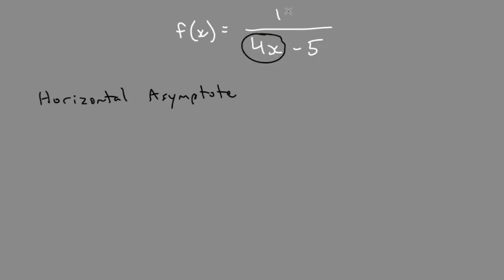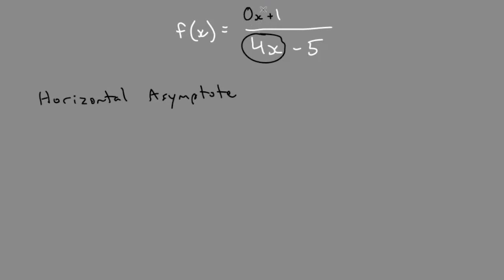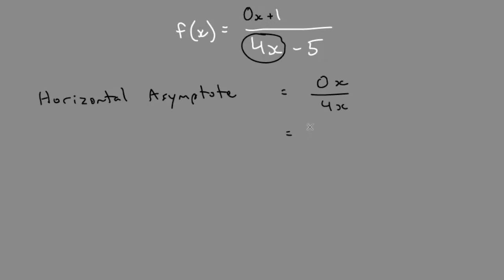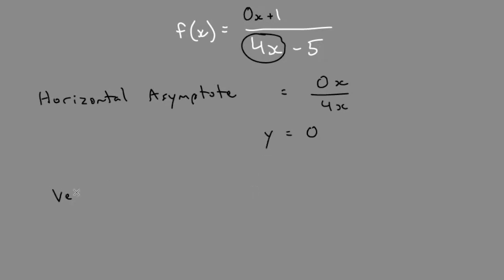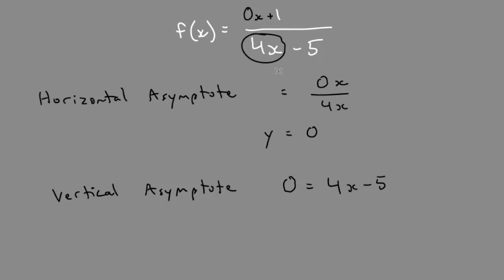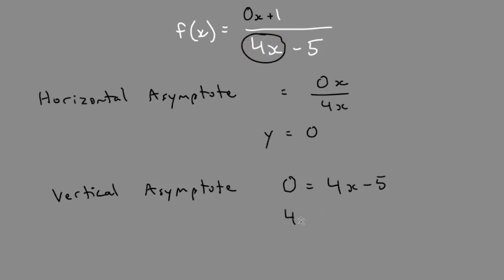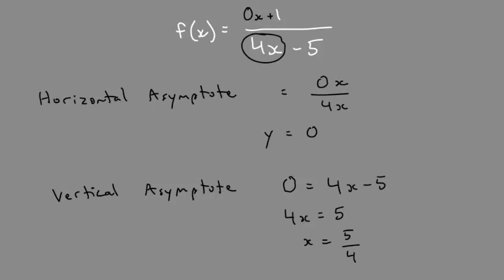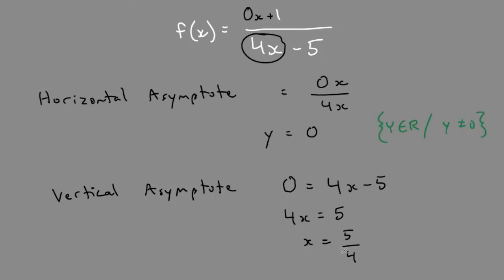Vertical and horizontal asymptotes, and the domain and range of reciprocal functions